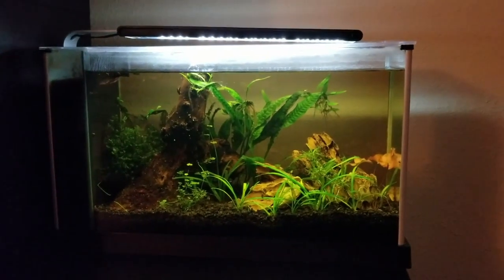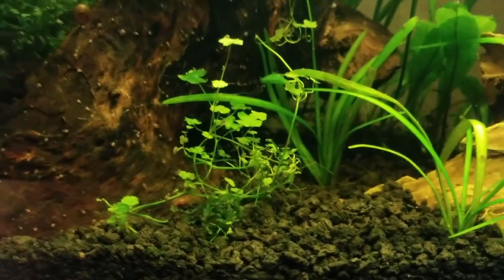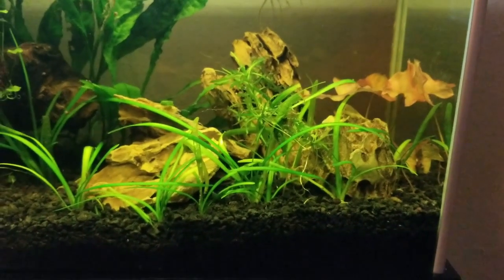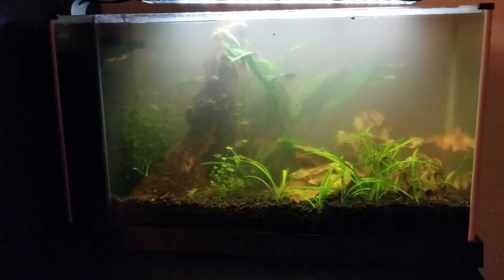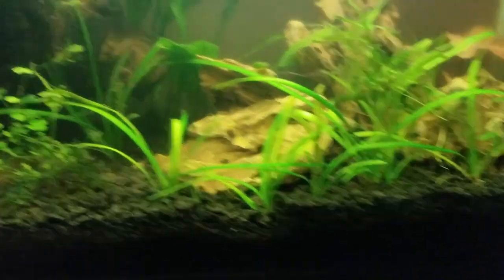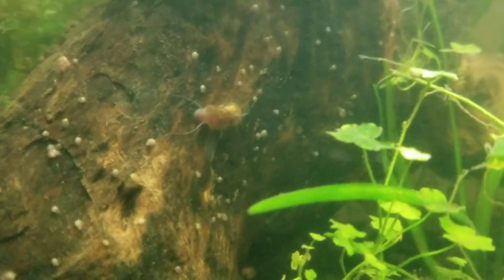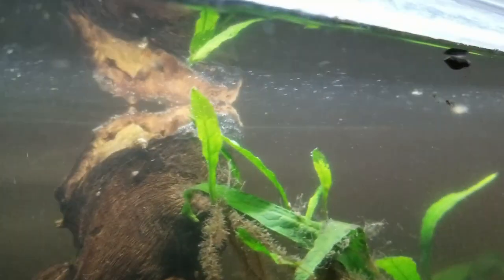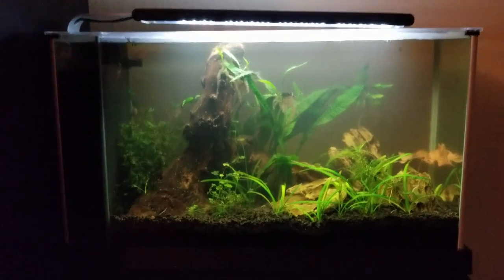Brother's 5 Gallon Fish Tank 1 Month Update (+ short interview)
These clips are from few months back but I had fun bringing them back to light. As promised, I have a short interview of my brother hah!
RIP blue friends. Hi new friends.